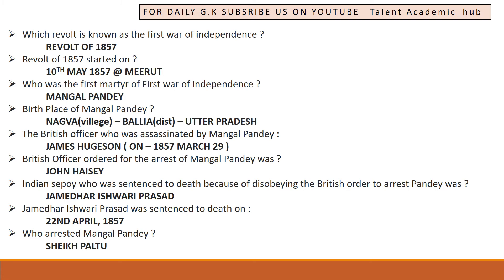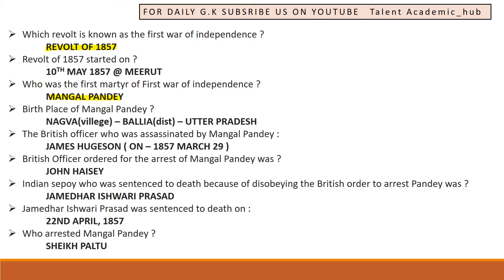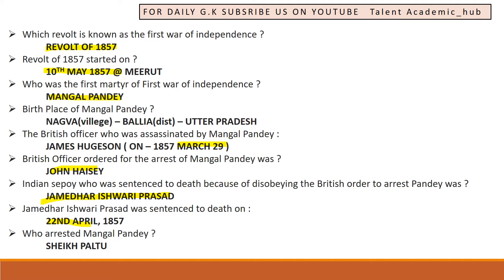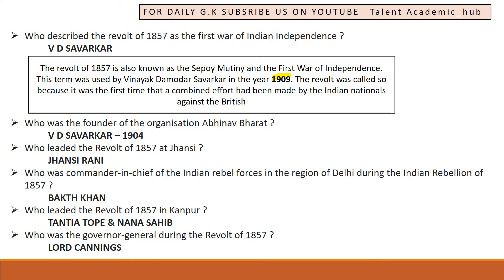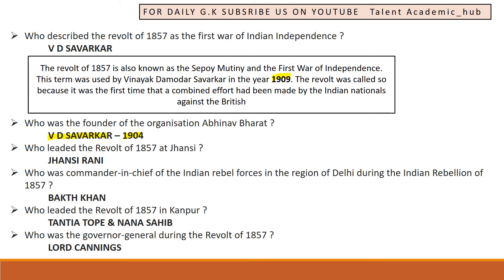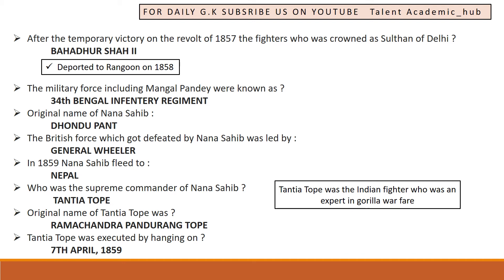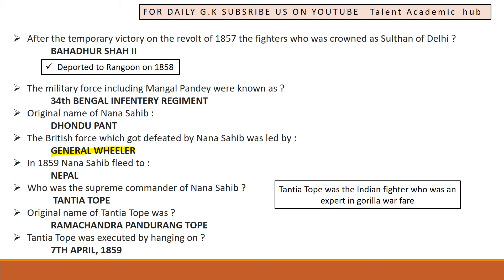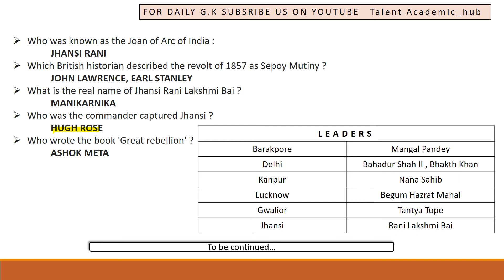Kerala PSC || first war of Indian independence || SI TEST || LDC || CIVIL POLICE OFFICER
daily gk session